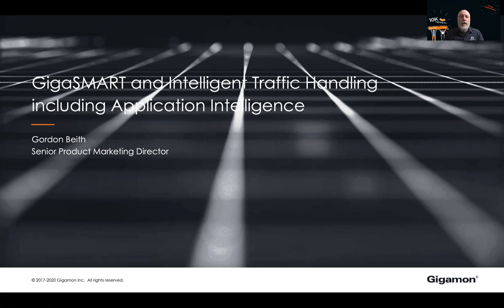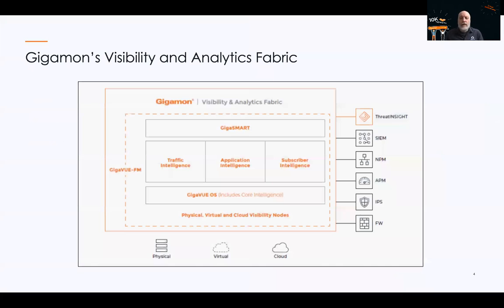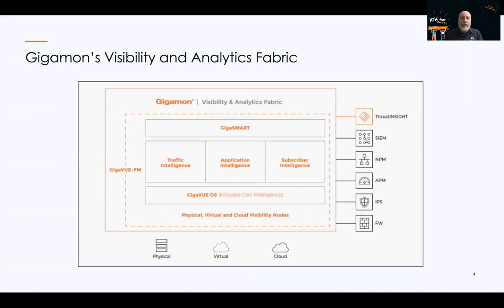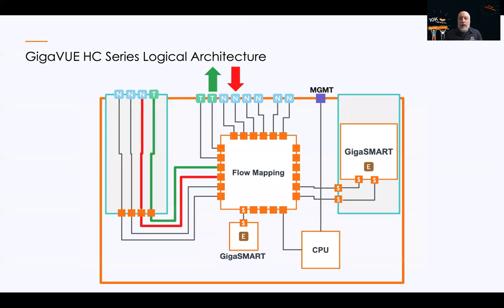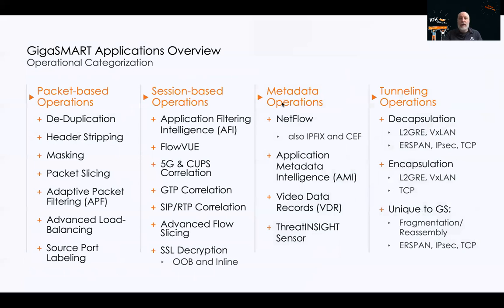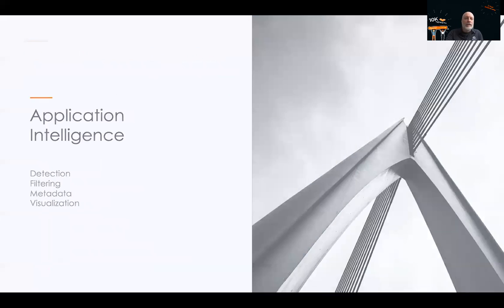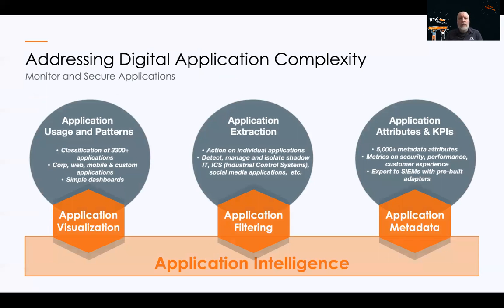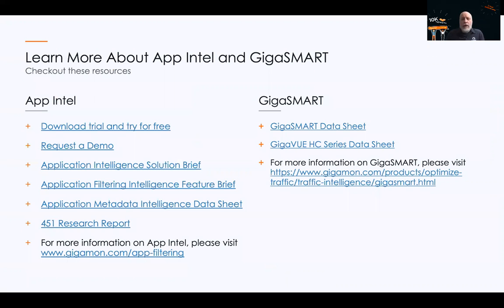Gigamon App Intel and GigaSMART Functions Overview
Gigamon Application Intelligence empowers IT teams and analytics tools with unrivaled application visibility and control. In this session, you'll learn how Application Intelligence gives you visibility into your vital networks.